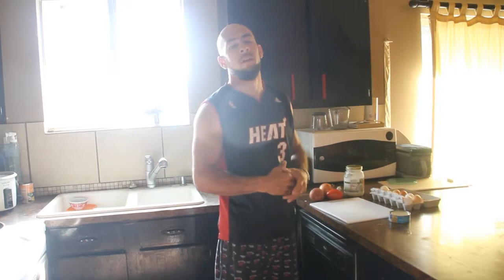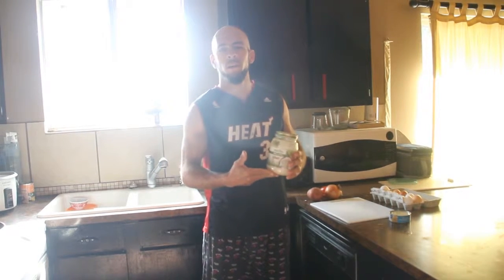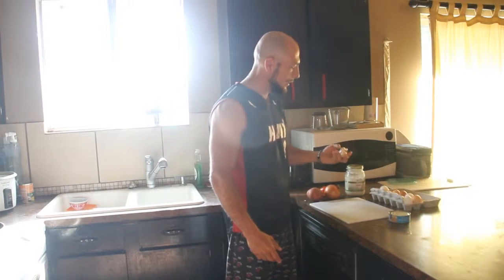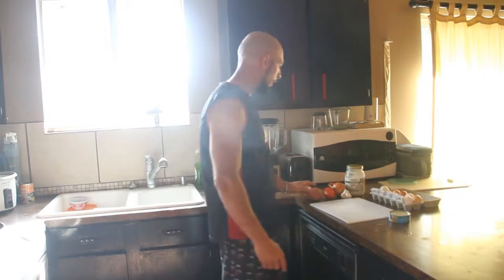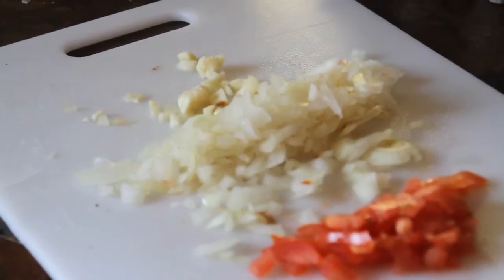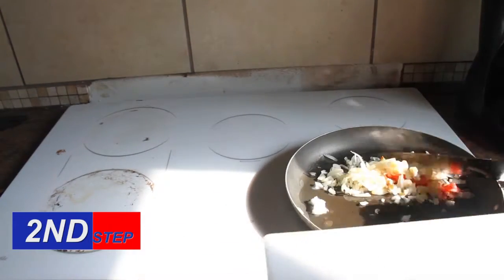how to make cheap healthy breakfast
the basic is egg, tuna and coconut oil, is easy and fast but if you have time you can add more stuff like you see.